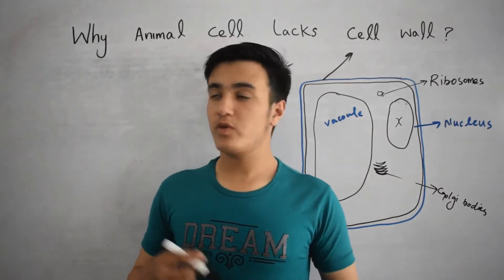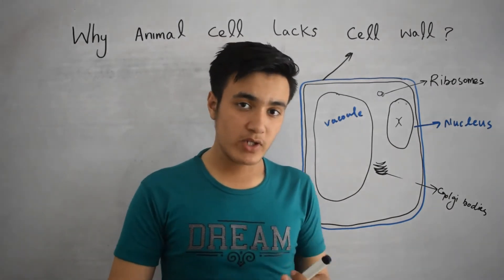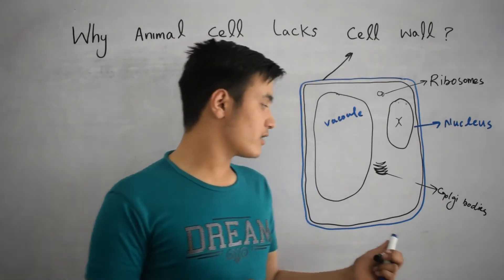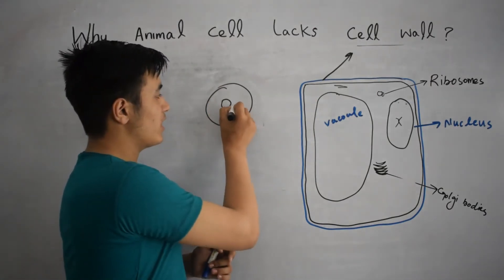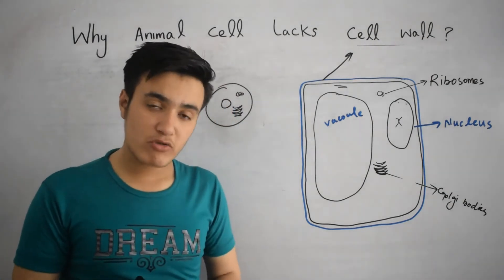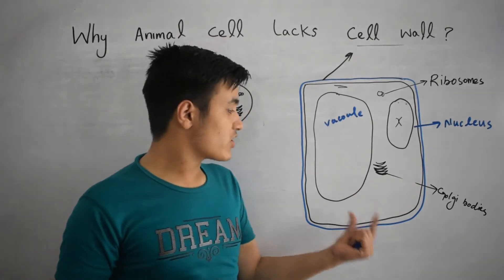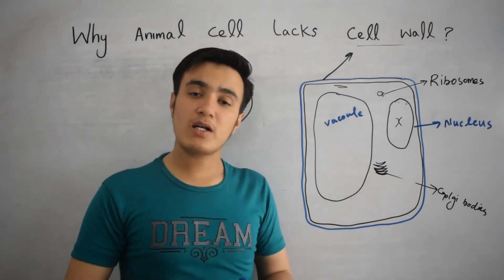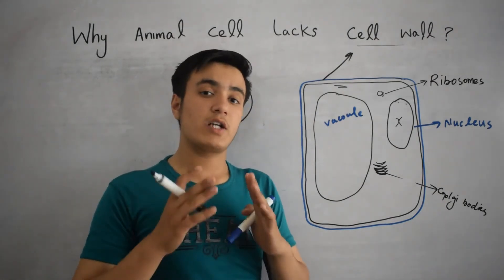Why Animal Cell has NO Cell Wall?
Cell biology is a branch of biology studying the structure and function of the cell, also known as the basic unit of life.

Animal cells do not have cell walls because they do not need them. Cell walls, which are found in plant cells, maintain cell shape, almost as if each cell has its own exoskeleton. This rigidity allows plants to stand upright without the need for bones